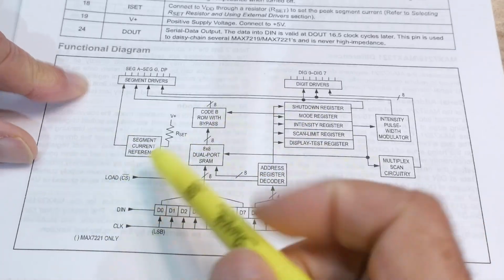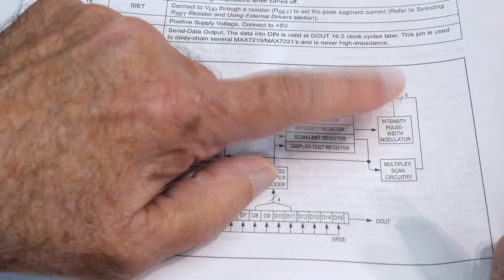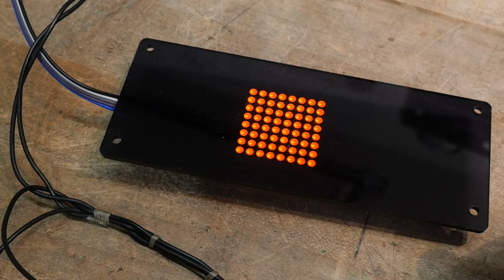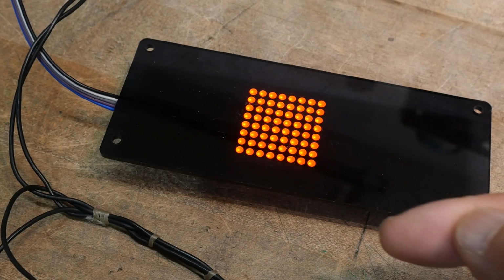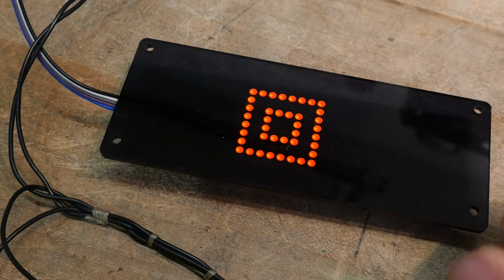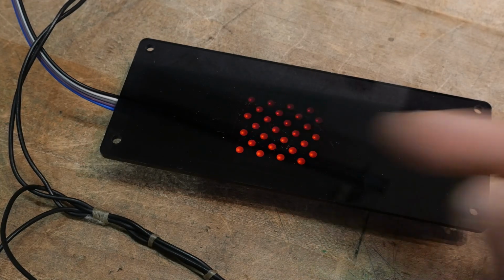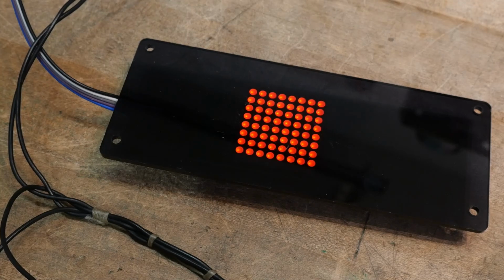#2136 MAX7219 8 Segment 8 Digit LED Display Driver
serial interface for 8 digit 7 segment w/ DP display